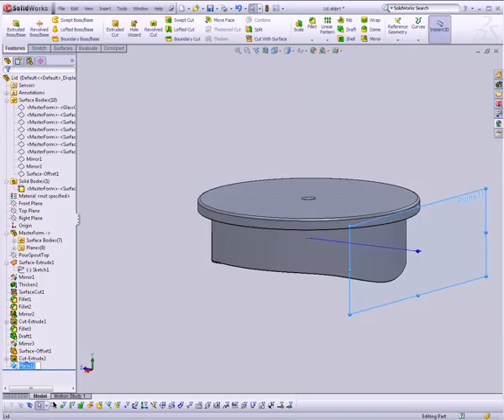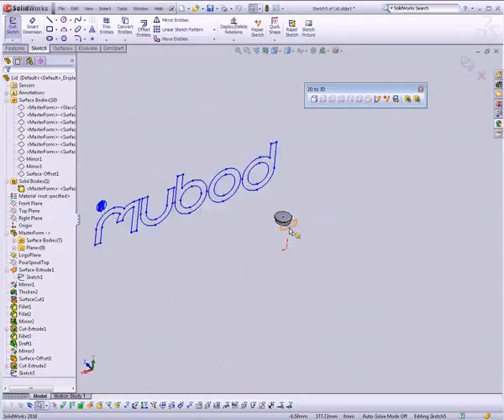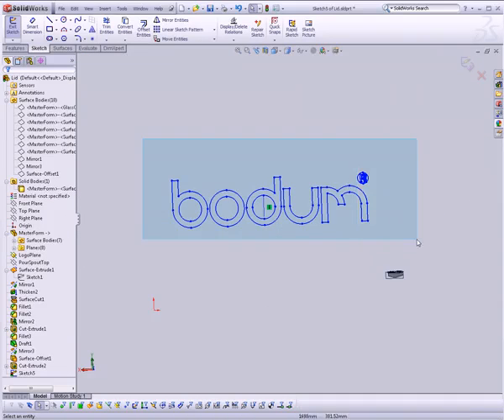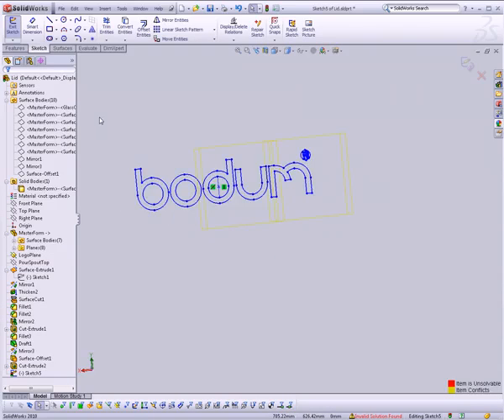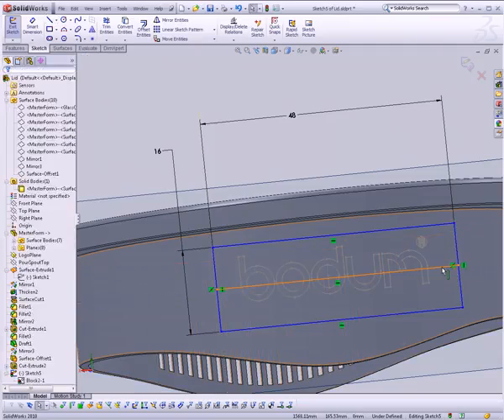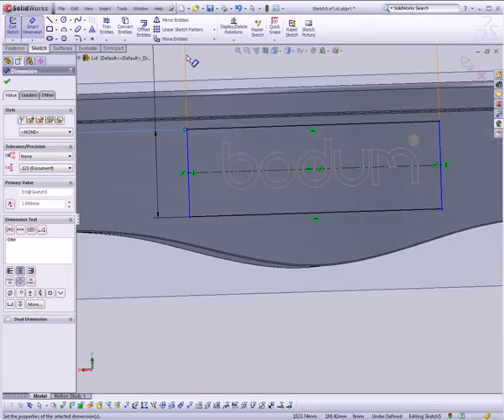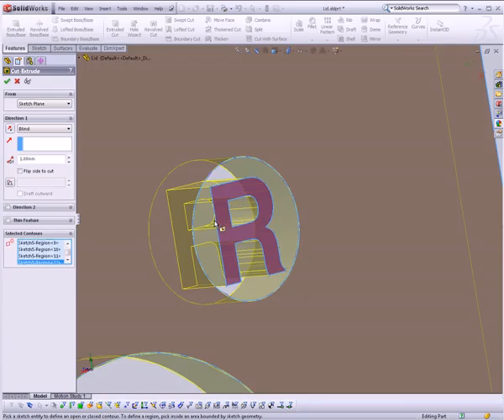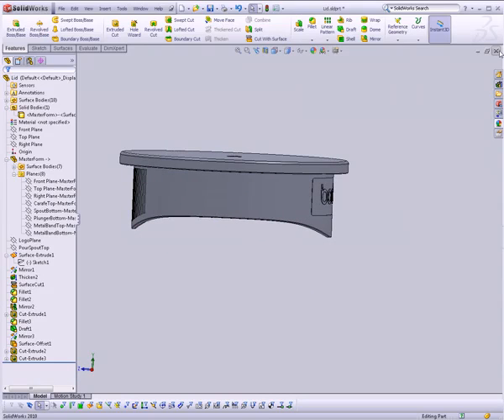SolidWorks Kahve makinesi modelleme_Coffee machine modeling (16).flv